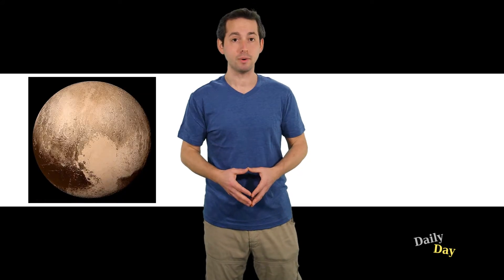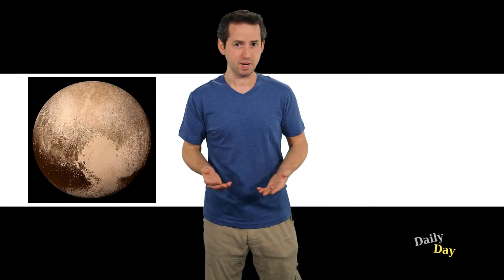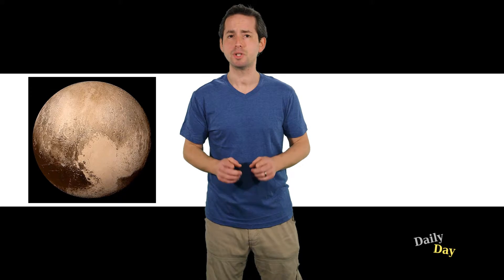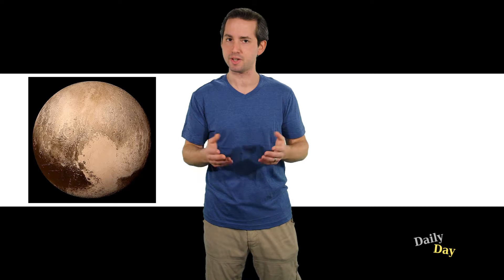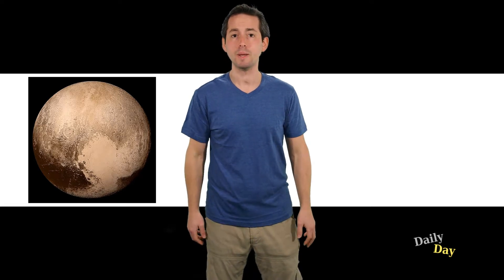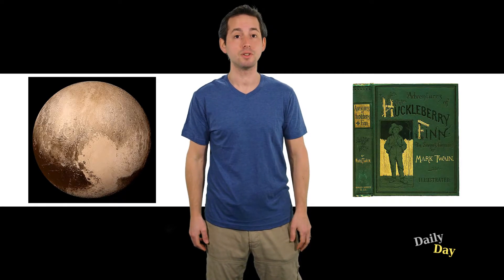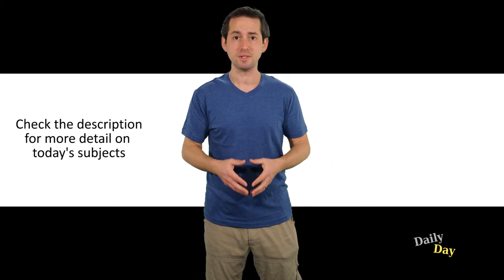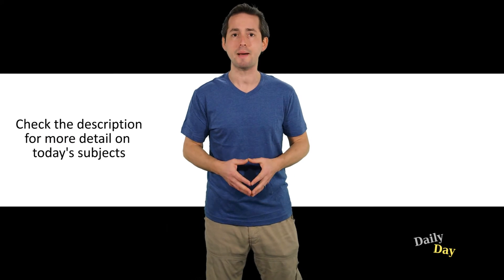Today's History, Health Tip, & Horoscope February 18 Daily Day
Pluto